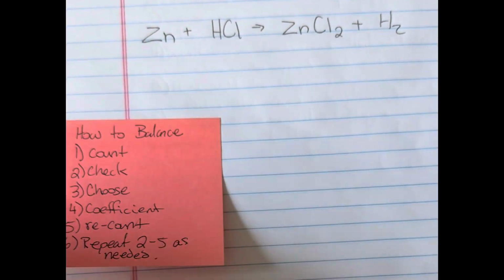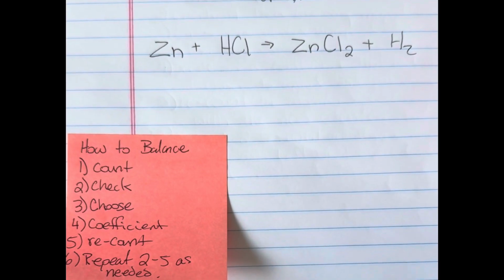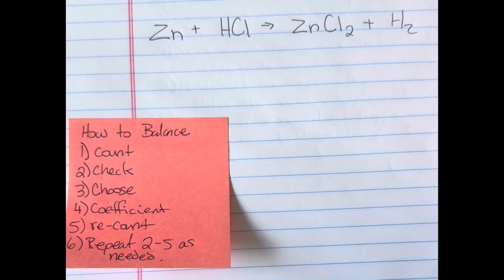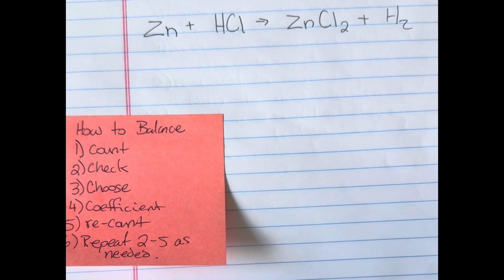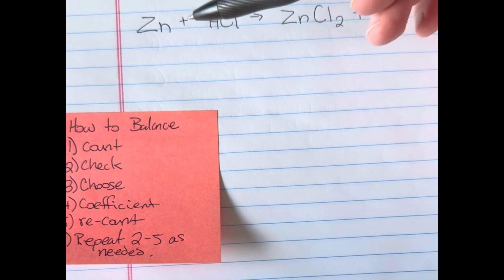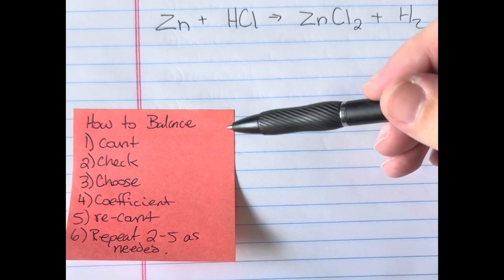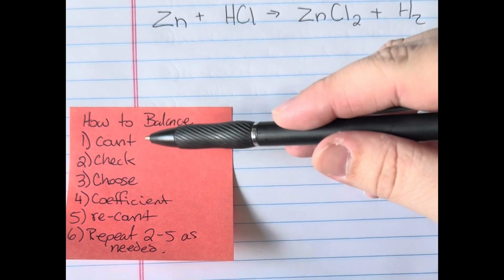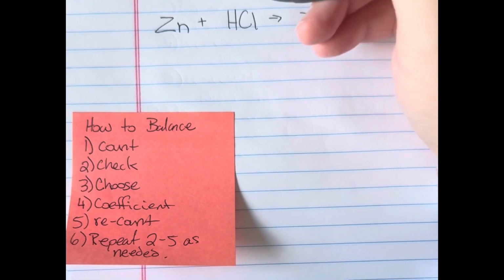Balancing Reactions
Covered in the video:
- steps for balancing
- example with 2 elements and 3 terms
- example with 3 elements and 4 terms
- example with 4 elements and 4 terms

Made by Isaac Neiger